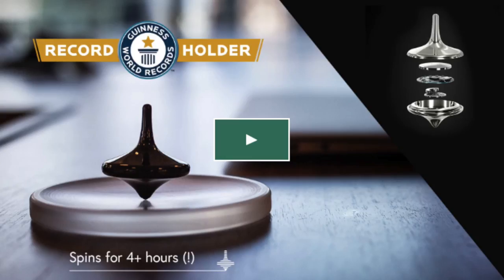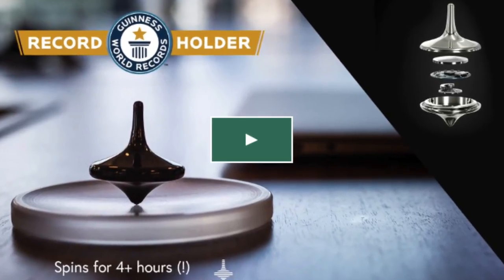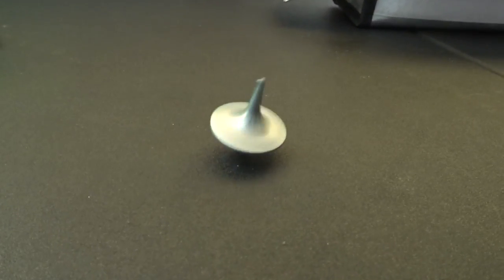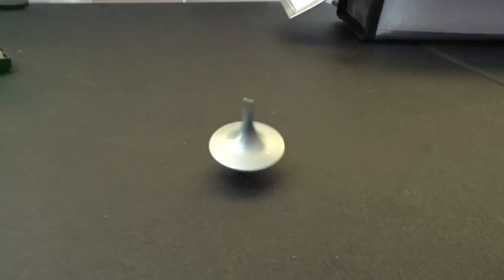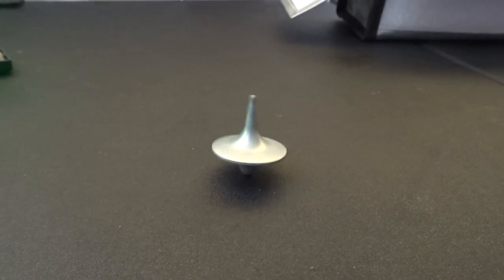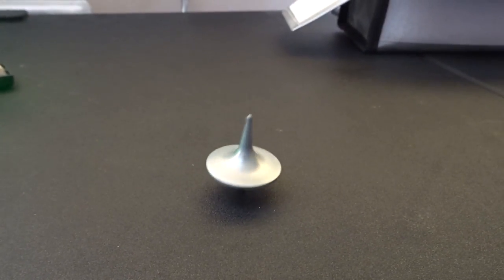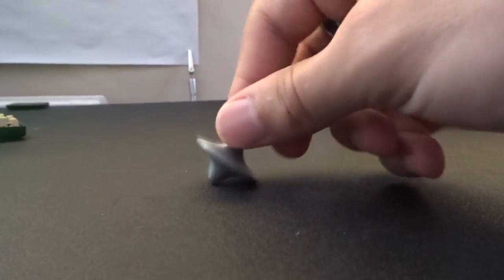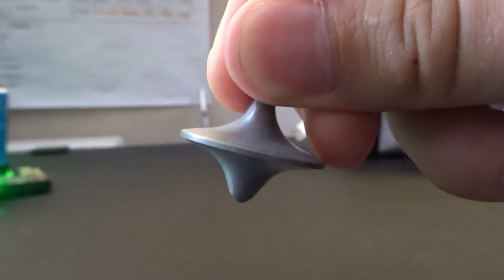Limbo Spinning Top: 40 hour Spin Time!?!?!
I had to make this video when I saw this. Limbo is actually the spinning top from Inception. It spins for up to 40 hours non stop, and 4 hours for the rechargeable version. The rechargeable version can be fully charged in 30 MINUTES!

So a company called Fearless Toys have launched a Kickstarter campaign (link below) for a spinning top that can reach spin times of 40 hours, and can be recharged. I love it!

It's pretty awesome, and I can't wait to try it out. This is just me talking about the idea and how it works, but you should go and watch their video on it using the link below or above and let me know what you think! You can get various versions of it I think, and the more upgraded it is the longer it spins, but this thing just beat the world record for longest spin time for mechanical spinning top (I mean of course it did, 40 hours!)